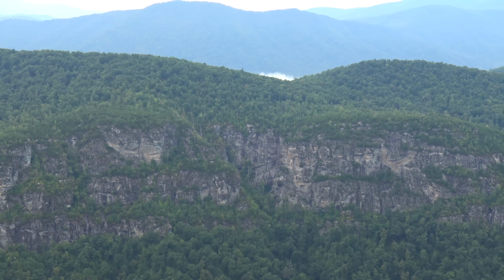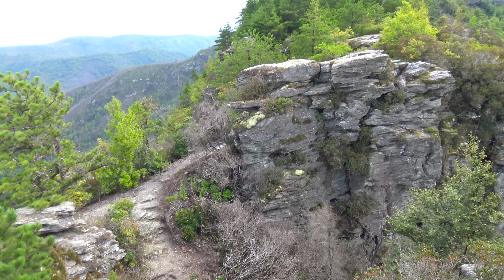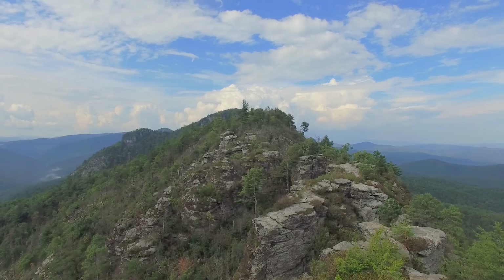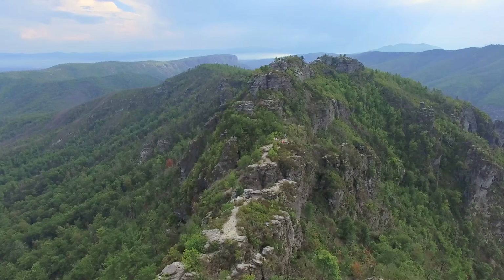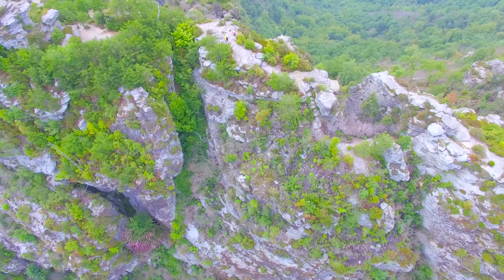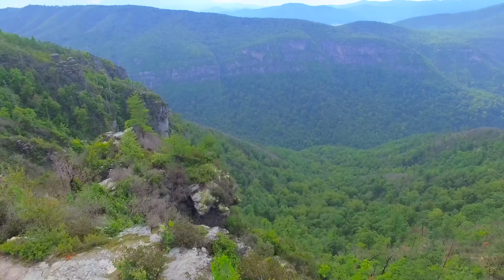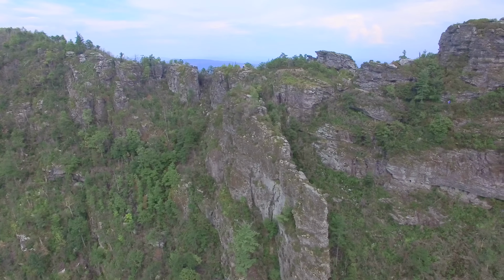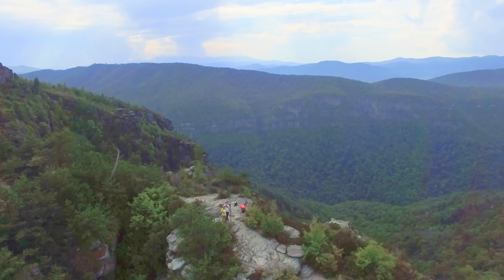Most Awesome Outdoor Location In Eastern USA - Part 1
I've traveled a good bit from Maine down to the Florida Keys - from the Great Smoky Mountains to Niagara Falls - from the New River Gorge to the highest of of the Black Mountains, but nowhere is more awesome in the Eastern United States than Linville Gorge - The Grand Canyon of the East. It's 12,000 acres of unspoiled, rugged, peaceful and utterly inspiring natural beauty. In this video I highlight one of my favorite areas, the Chimneys Trail south of Table Rock on the eastern rim of the Linville Gorge. This is an area of craggy and unusual rock formations with amazing views of the western gorge cliffs, the Linville River and Table Rock and Little Table Rock. The Catawba Valley falls off dramatically to the east, and the black mountains with Mt. Mitchell loom far to the west. This is some great dramatic scenery, with amazing DJI Phantom 3 video from drone pilot Jamie Hastings. I try to answer some questions about the area, and tell how to access it in the video. If you have any questions, leave them here and I'll try to respond as I have time. Come visit this amazing location on your next visit to western North Carolina. Shot in beautiful 4K with the DJI Phantom 3, GoPro Hero4 Black Edition, and Sony FDR-AX33. Here's part 2 of this series